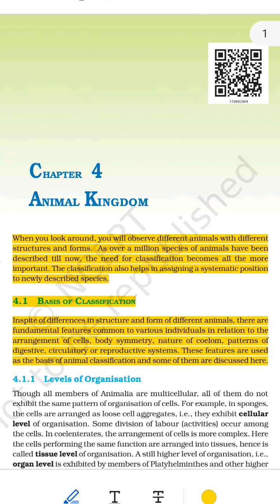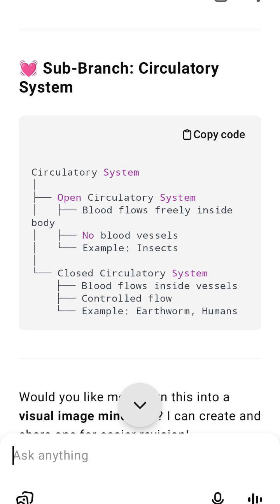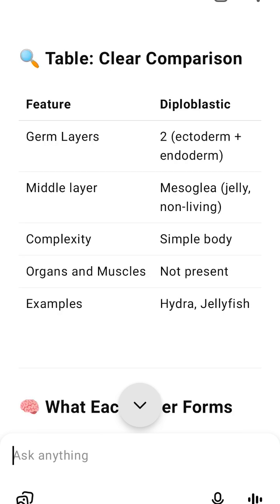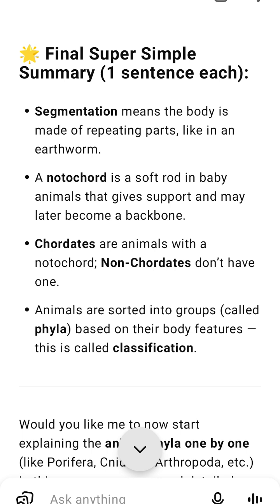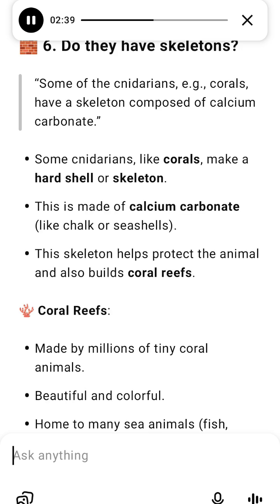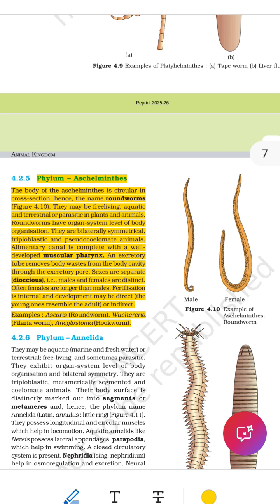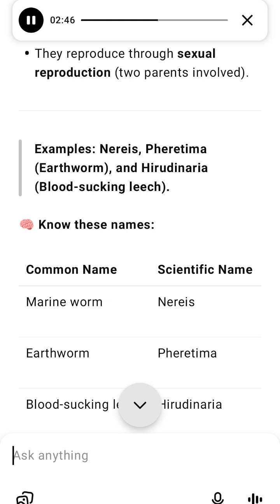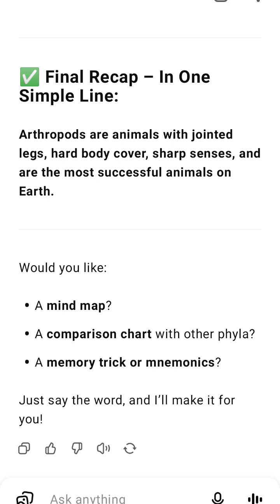CHAPTER 4 Animal kingdom (part-1)